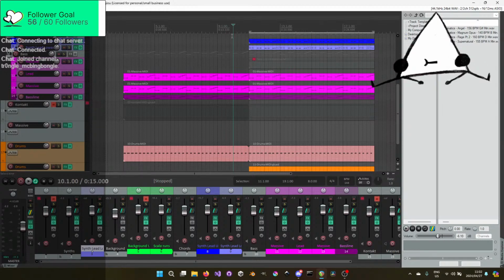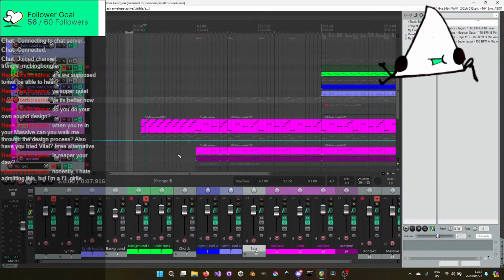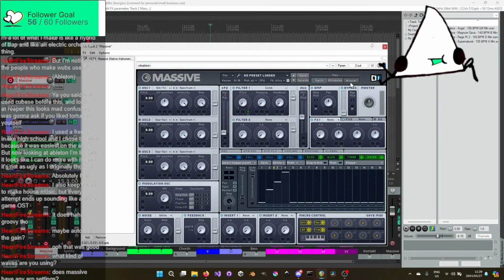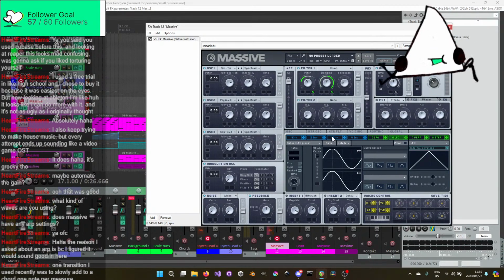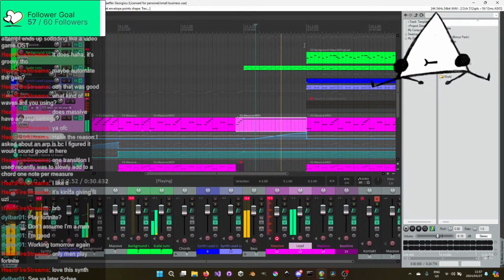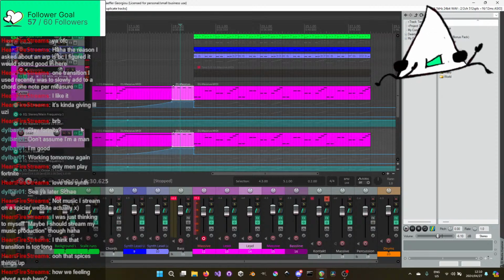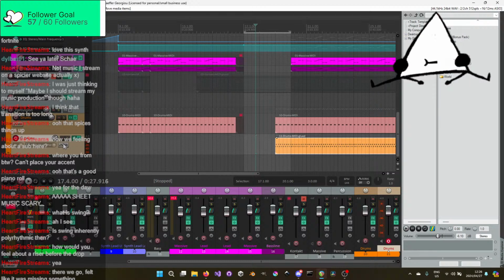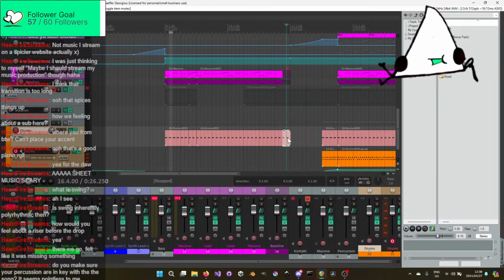Let's bleep 'n bloop and finish this intro song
Working on transitions for different music sections